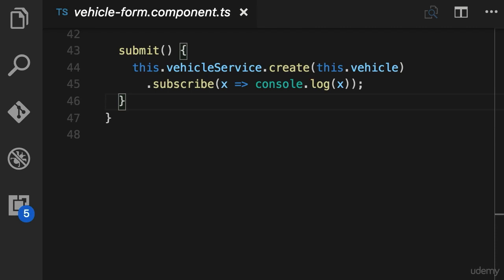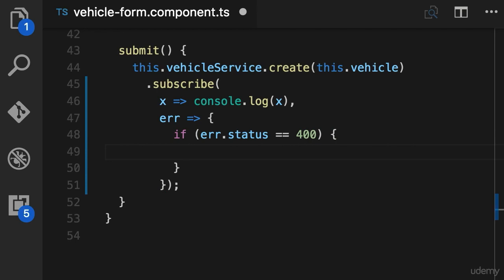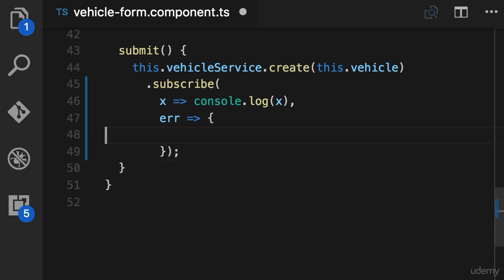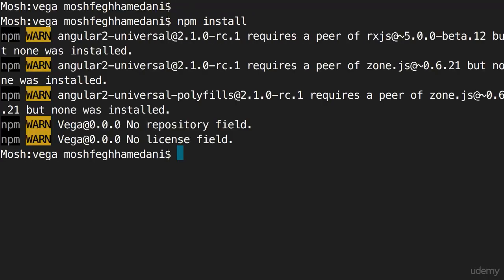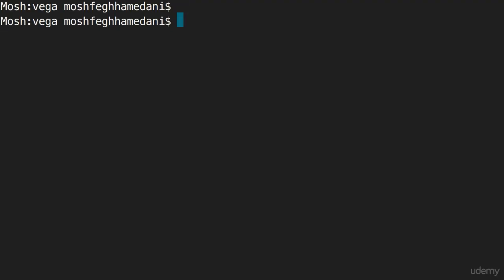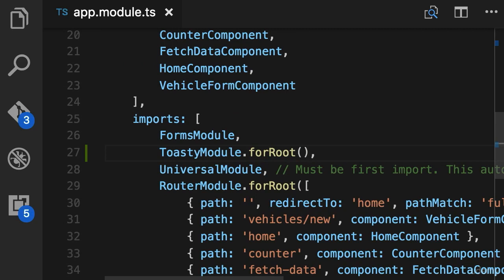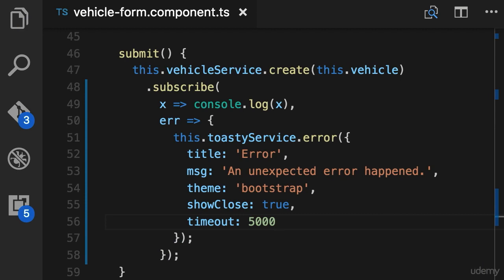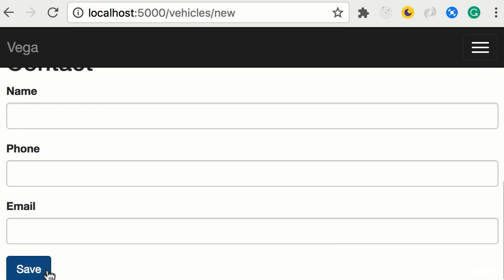ASP.NET Core | #77 - Displaying Toast Notifications [By Mosh Hamedani]